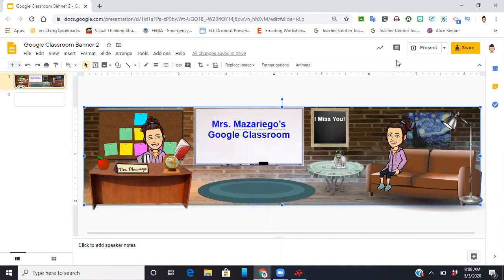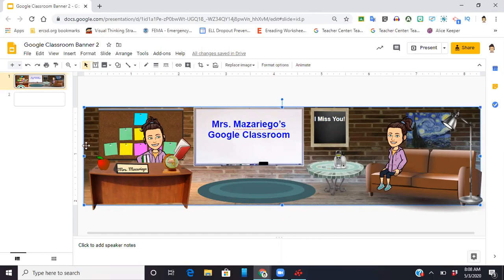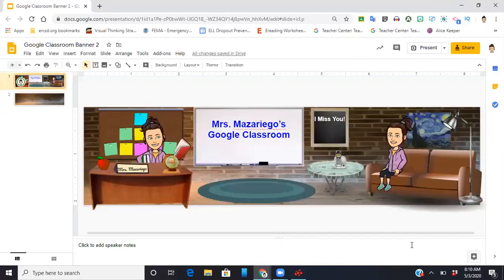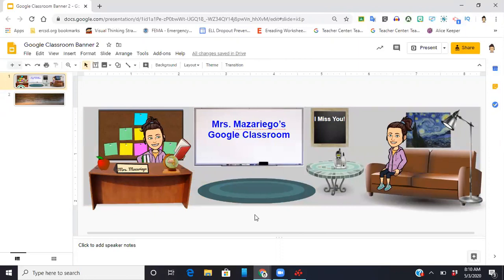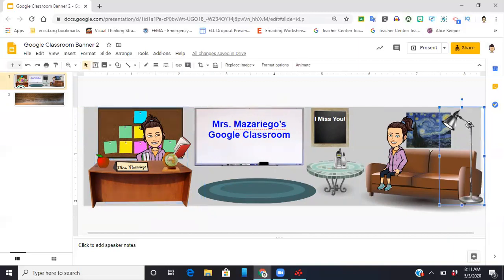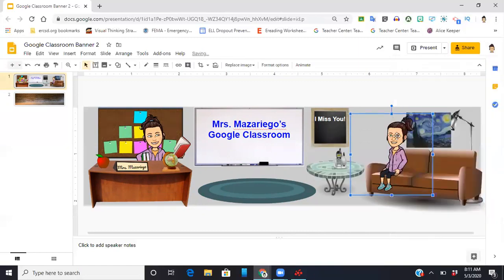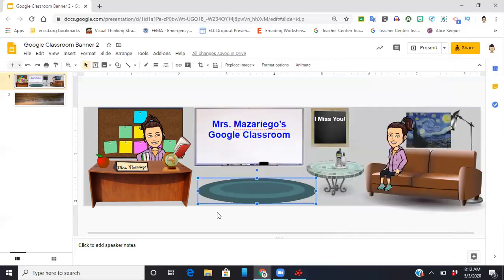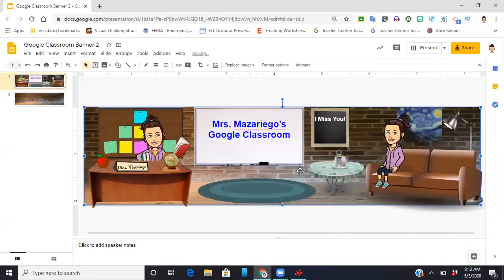Grouping and Image Order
In this video, I will demonstrate how to group images in projects that you are doing and change the order of images that you are layering.